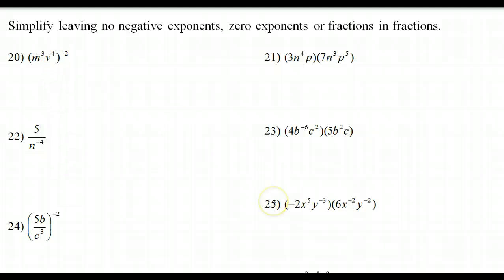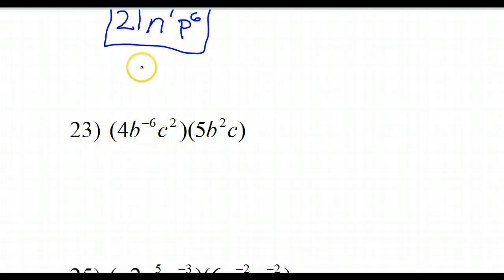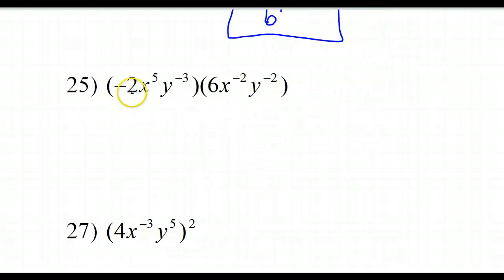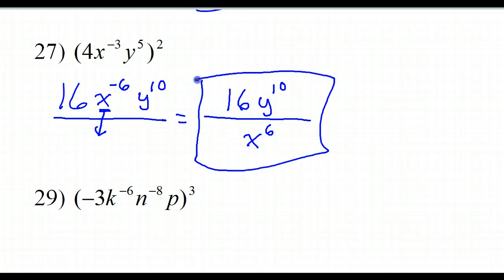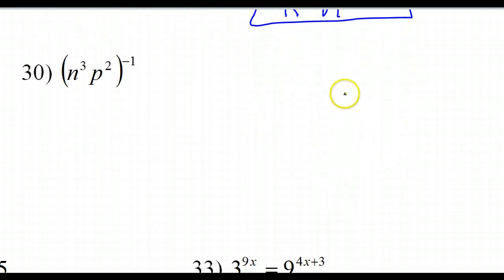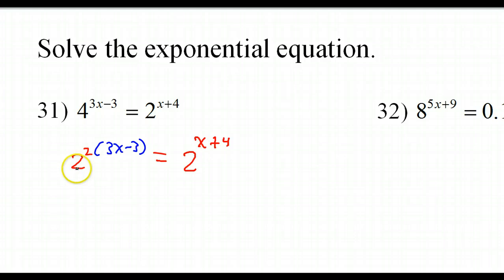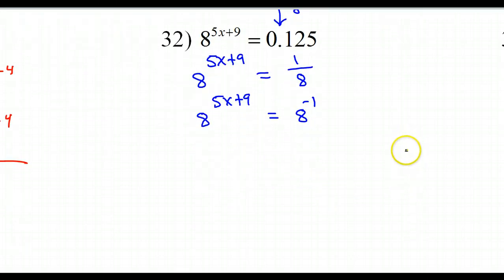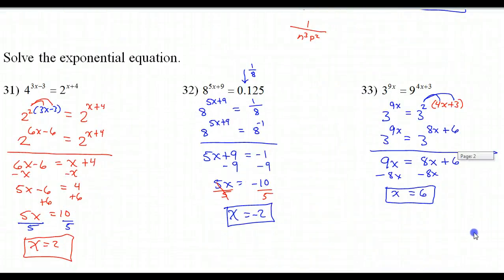Day 04B CW - Simplifying and Solving Exponential Expressions and Equations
1) How do you simplify expressions with exponents?
2) How do you simplify expressions with negative exponents or power of zero?
3) How do you multiply or divide exponential expressions?

4) How do we solve eponential equations?